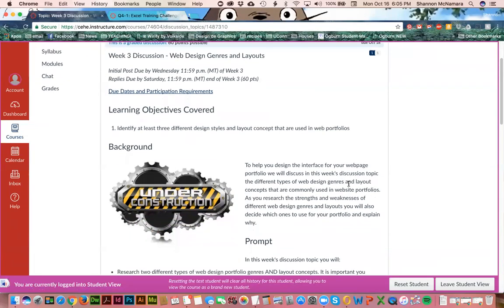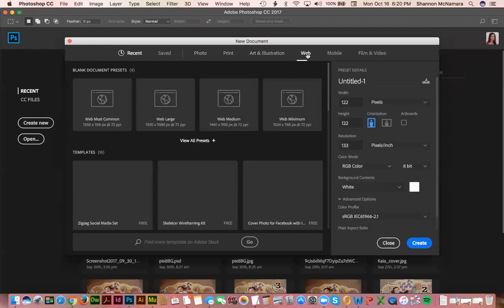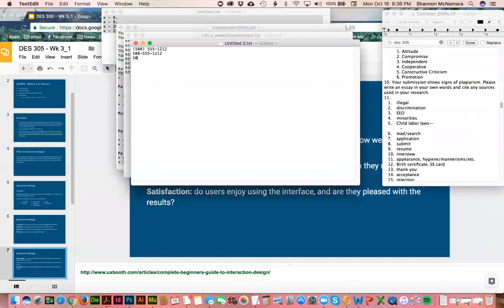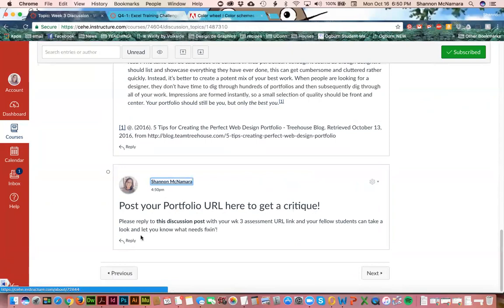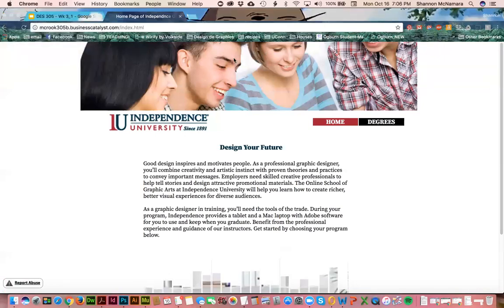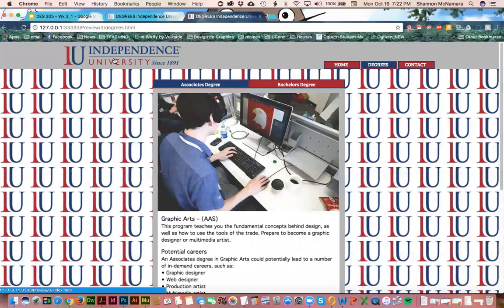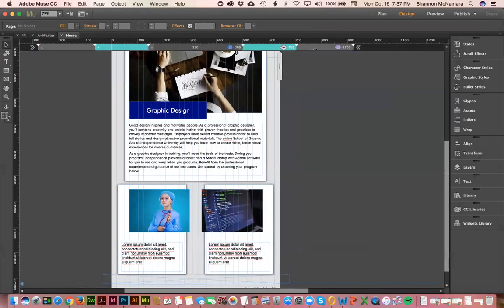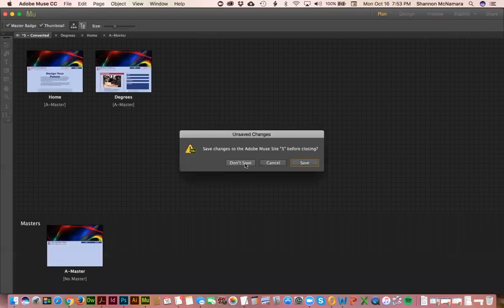DES 305 - Week 3, Live Session 1 - 10/16/17